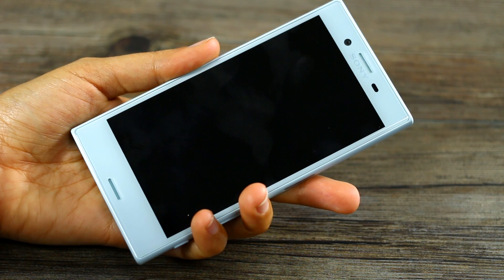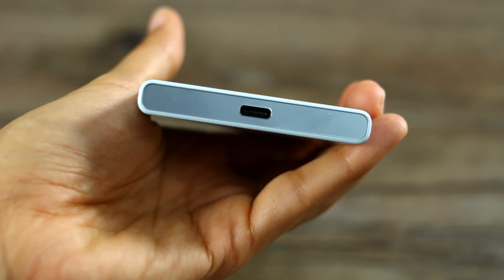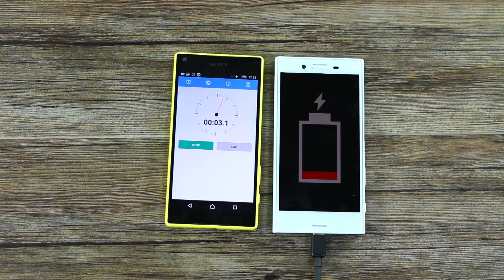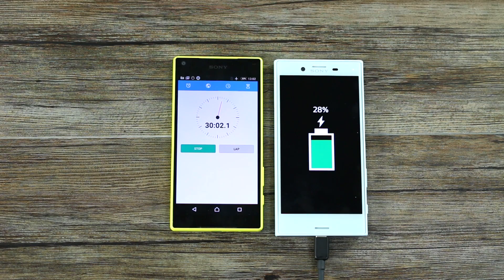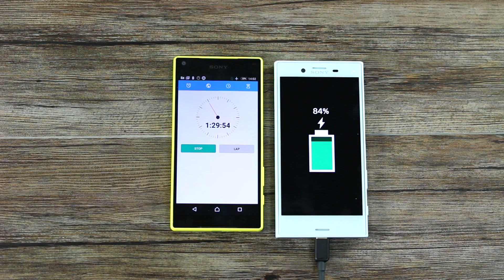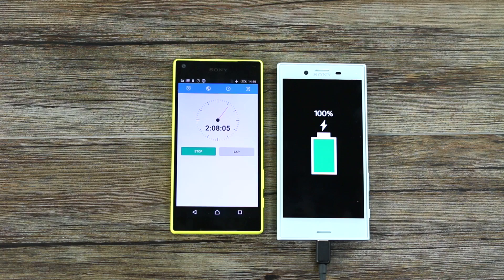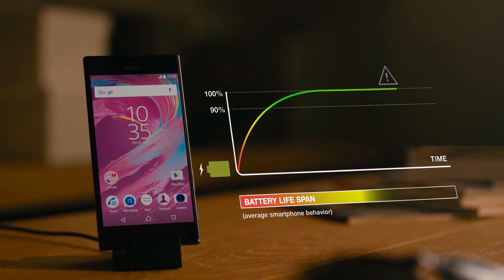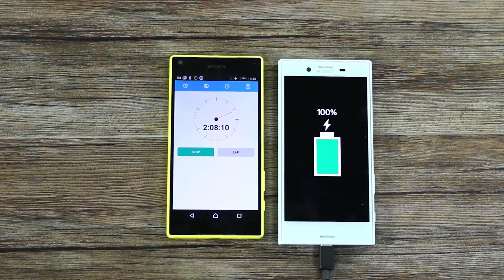Sony Xperia X Compact Battery Charging Timed Test 0-100%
We time how long the Xperia X Compact  takes to charge its 2700mAh battery from 0-100% using a high-voltage QuickCharge 3.0 compliant charger. Measuring at regular intervals, we discern whether the X Compact can keep you juiced up after a quick half hour plug-in or whether you'll need longer to prevent you being left high and dry. Thanks to smaller battery cell and USB-C connector, technically, this shouldn't take too long. Let's find out!